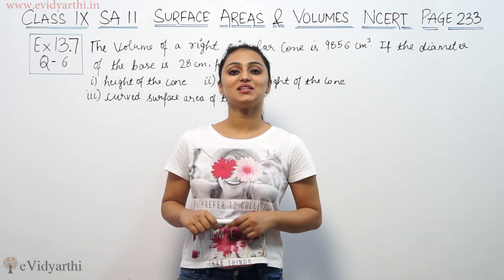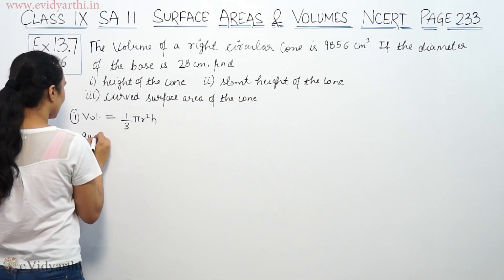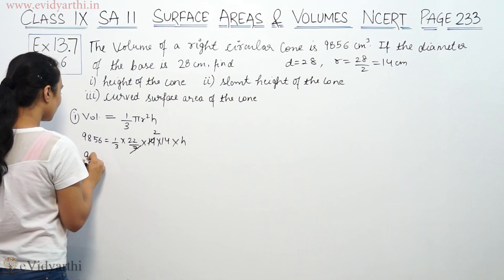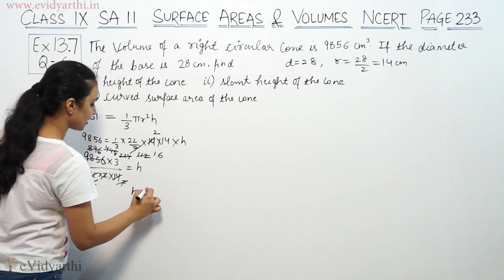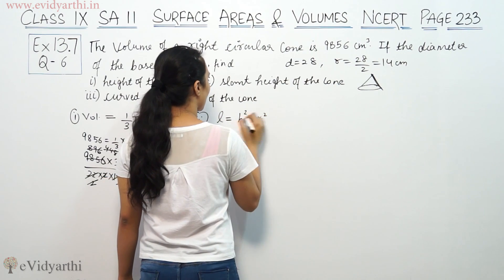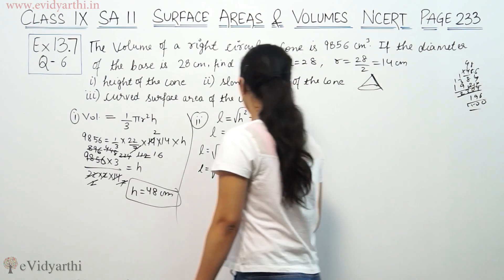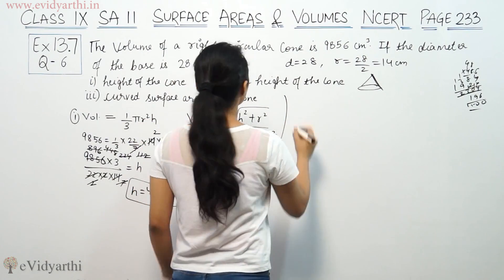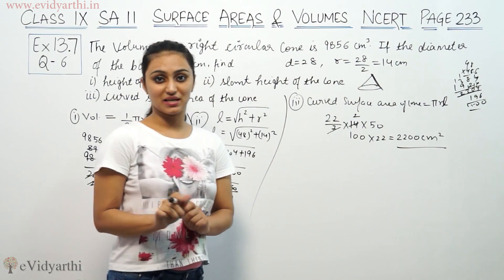Q 6, Ex. 11.3, Page No 147, Surface Areas & Volumes - NCERT Class 9th Maths, New Syllabus 2023 CBSE